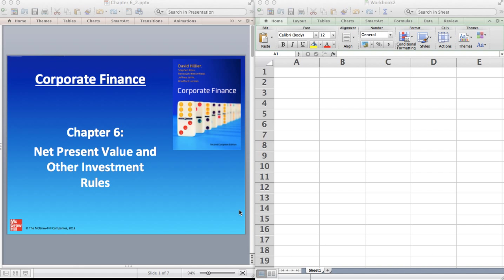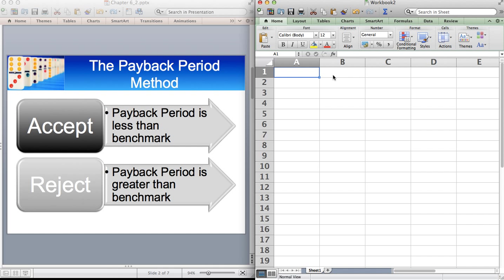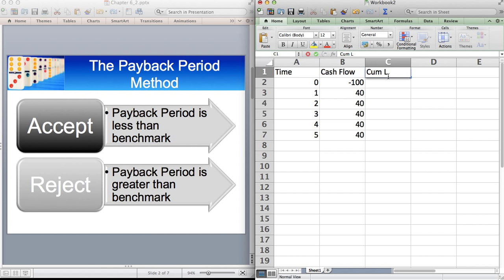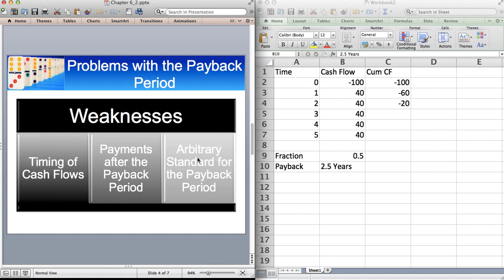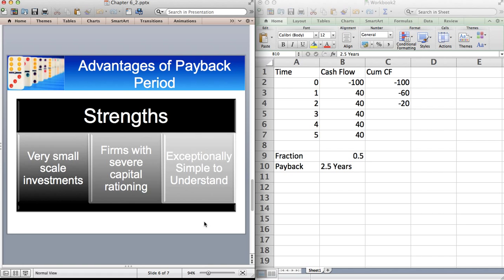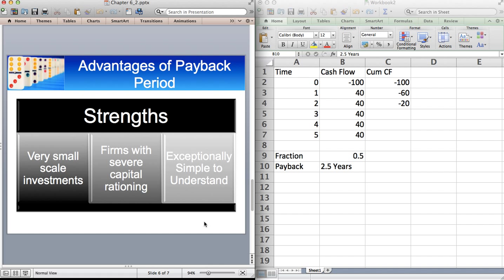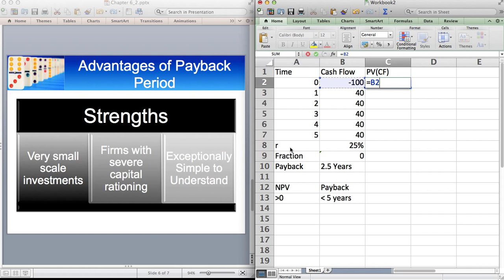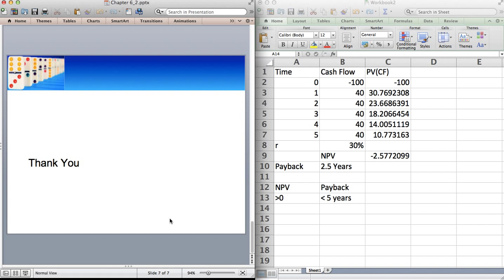Payback Period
Short videos for students of Corporate Finance